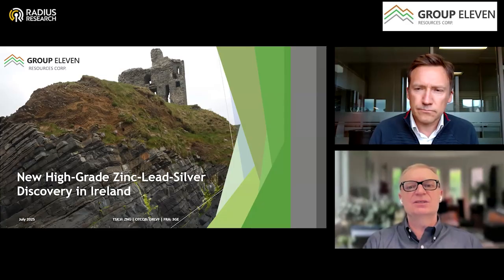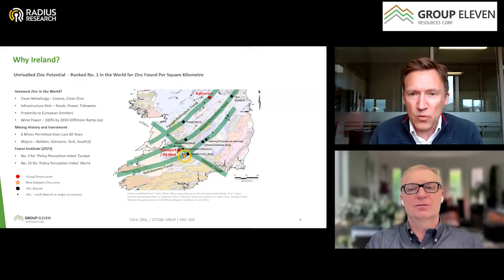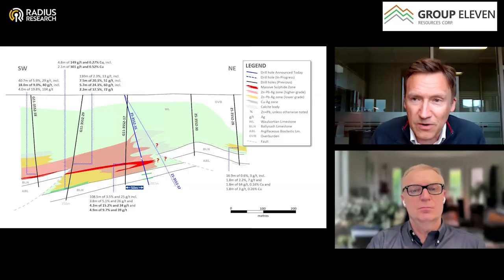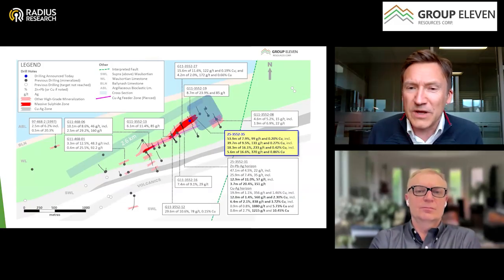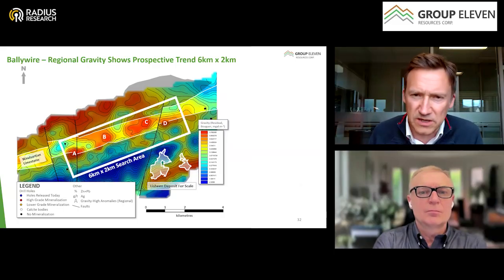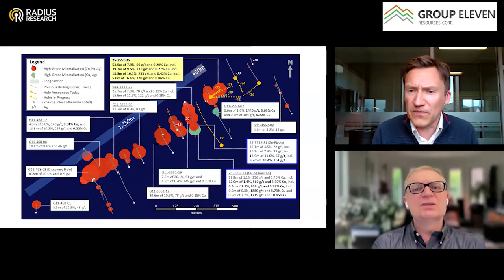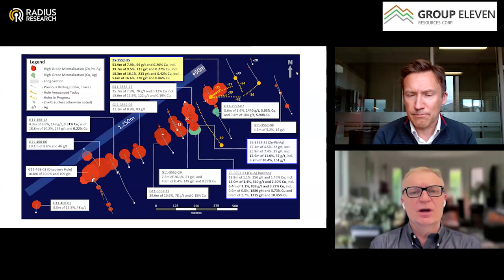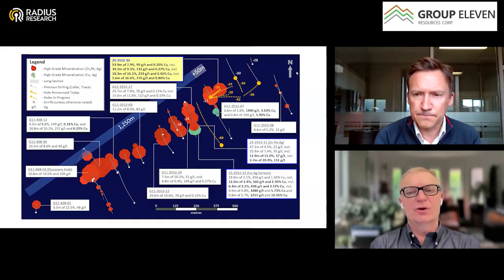Group Eleven (ZNG) Best Hole Yet 39.7m of 9.5% Zn+Pb, 131 g/t Ag and 0.27% Cu - CEO Bart Jaworski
Group Eleven Drills Best Hole Yet at Ballywire: 39.7m of 9.5% Zn+Pb, 131 g/t Ag and 0.27% Cu, incl. 5.6m of 16.6% Zn+Pb, 370 g/t Ag and 0.86% Cu
Group Eleven Resources Corp. (TSXV: ZNG) (OTCQB: GRLVF) (FSE: 3GE)

This video is produced on behalf of the presenting company.

ZNG Group Eleven Resources Corp. (TSX-V: ZNG) (OTCBB: GRLVF) (FRA: 3GE) @G11Res $ZNG $GRLVF ZNG GRLVF groupelevenresources zincbatteries zinc mining greenbatteries greenenergy Advanced-Stage Zinc Exploration Group Eleven Resources is zinc-focused exploration and development. It's advanced-stage Ballywire zinc-lead-silver discovery is located approximately 20 kilometers from its 77.64%-owned Stonepark zinc-lead deposit. Group Eleven is a mineral exploration company focused on advanced-stage zinc exploration in the Republic of Ireland. Group Eleven announced the Ballywire zinc-lead-silver discovery in September, 2022. Ballywire is located 20 kilometres from the company's 77.64-per-cent-owned Stonepark zinc-lead deposit, which itself is located adjacent to Glencore's Pallas Green zinc-lead deposit. The company's two largest shareholders are Glencore Canada (16.1-per-cent interest) and Michael Gentile (16.0 per cent).

Martin Gagel and Market Radius Capital, Inc. are not registered or licensed to provide investment advice. Communications and content from Radius Research or Market Radius Research are productions of Market Radius Capital, Inc. Martin Gagel may own shares of any of the companies mentioned. Market Radius Capital, Inc. may be compensated and may have commercial arrangements with any of the companies mentioned. Content may contain forward looking statements.